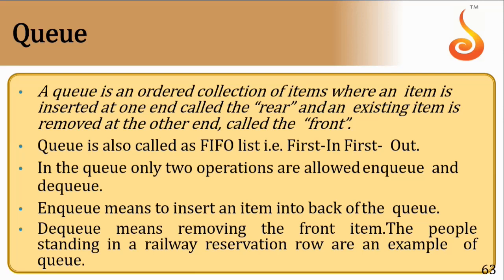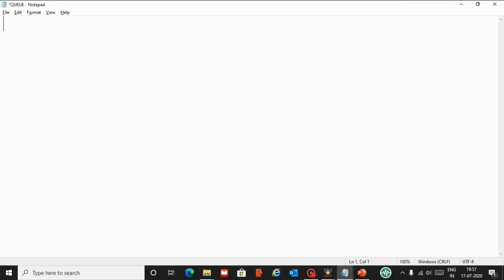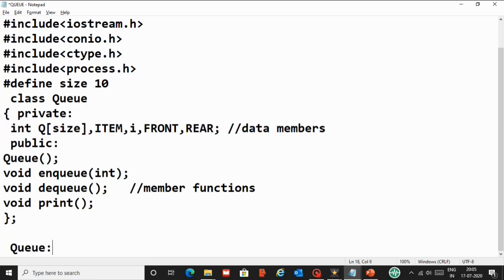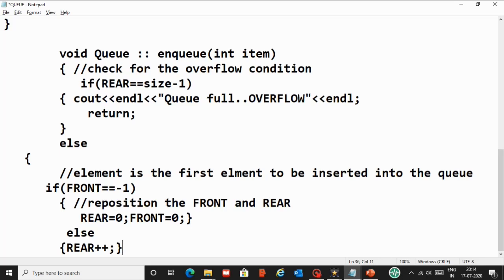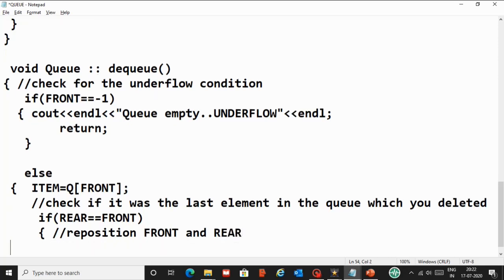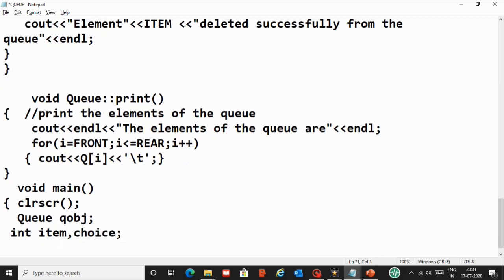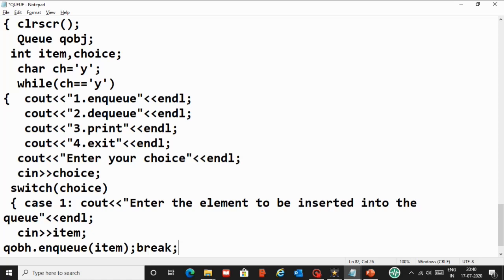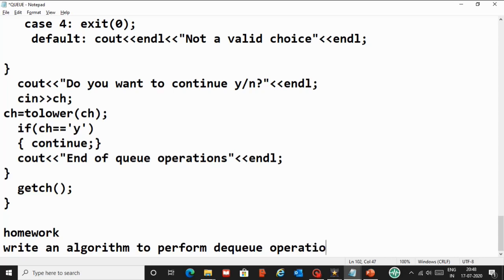Deeksha Online | PU 2 | Computer Science | Data Structures | 20-07-2020